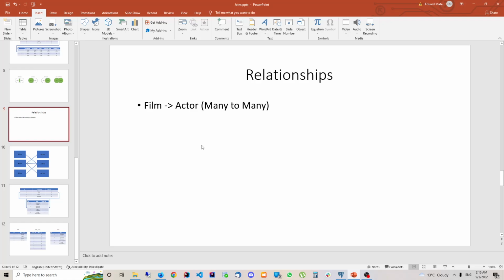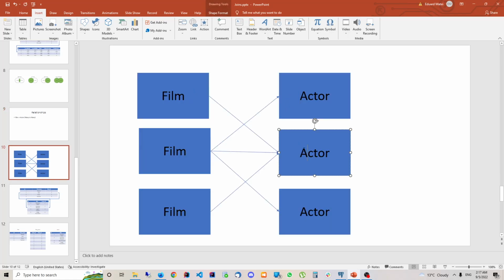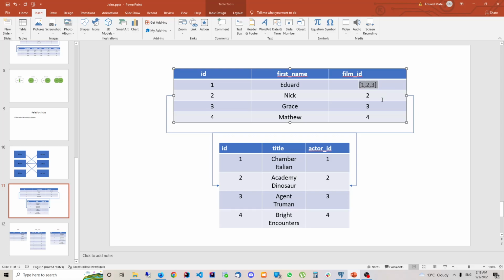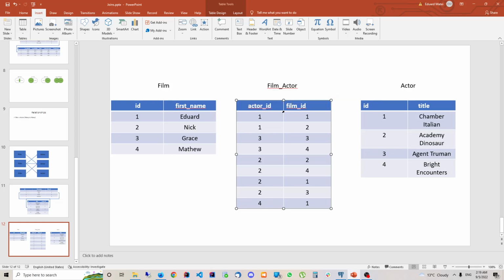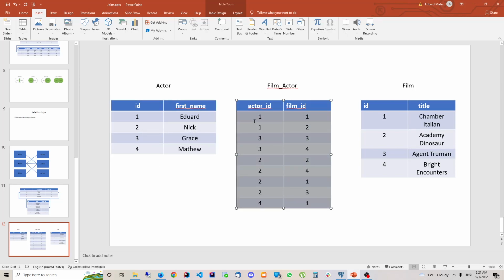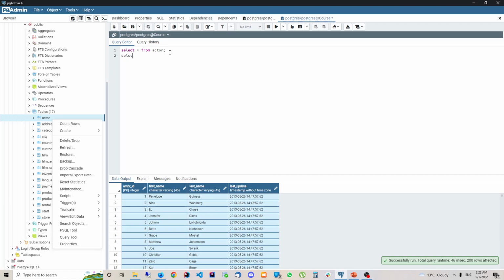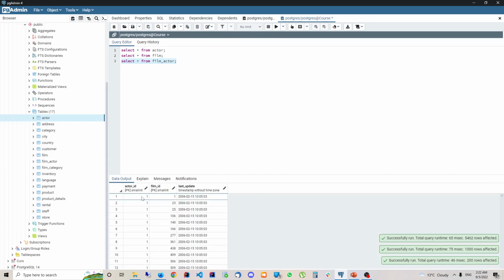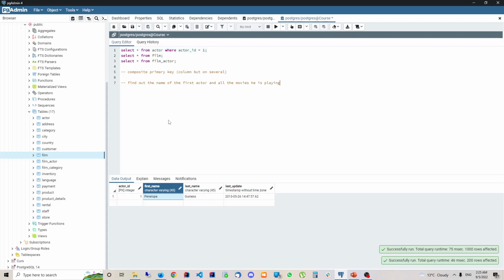POSTGRESQL Tutorial for beginners - Many to Many Relationship